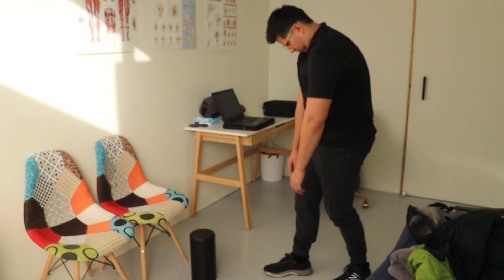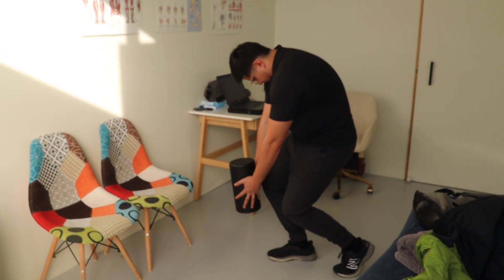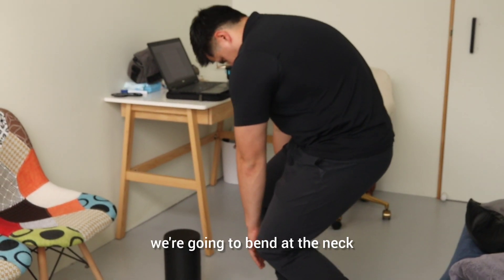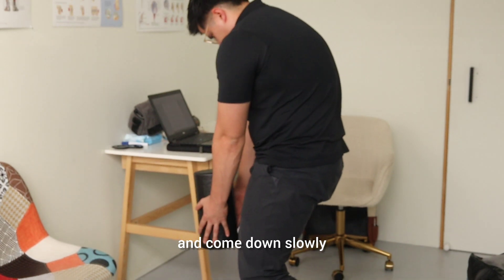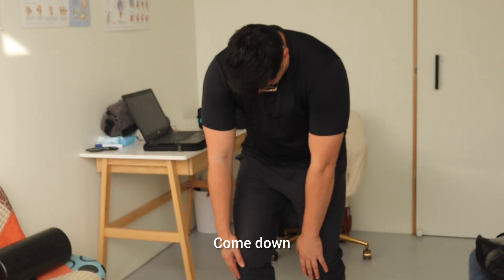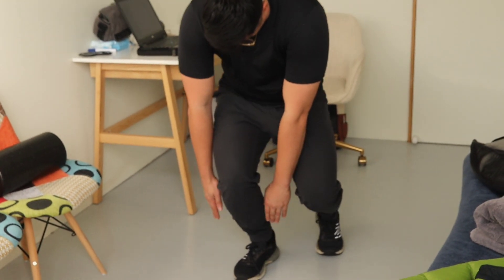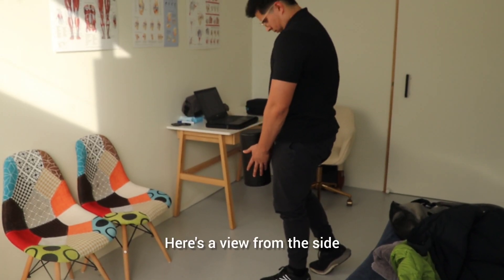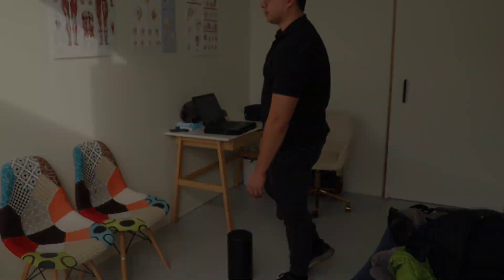Relaxed back bending exercise for Chronic back pain